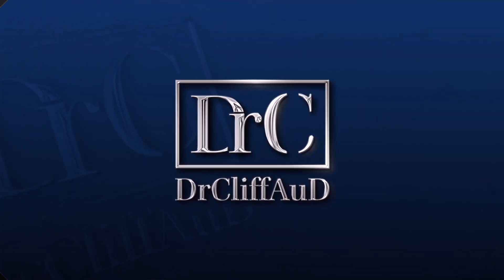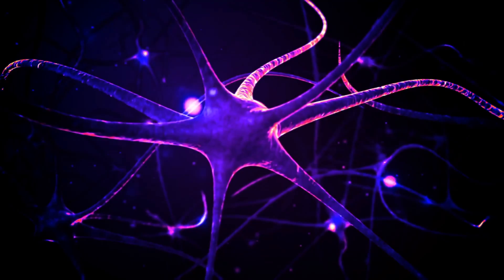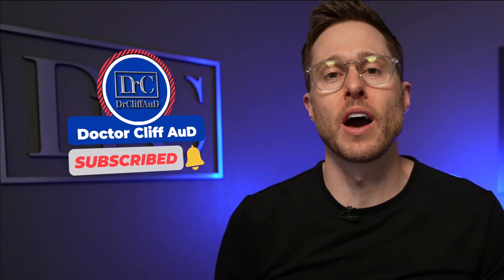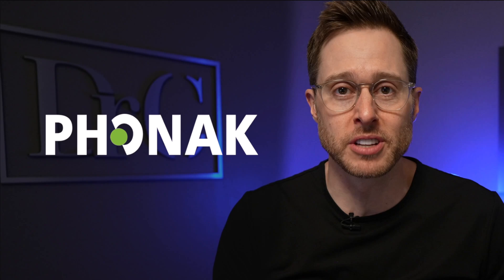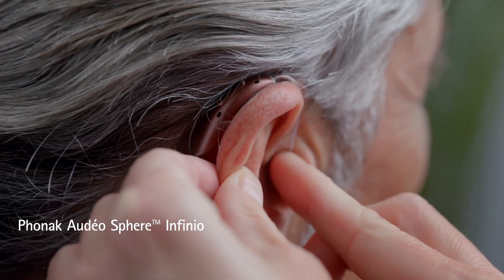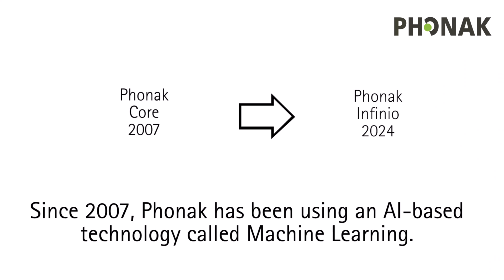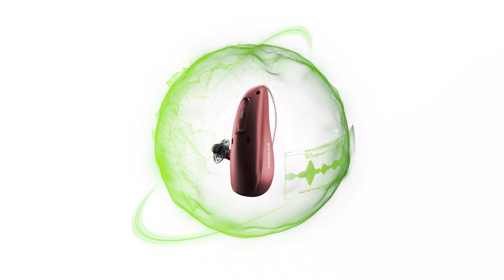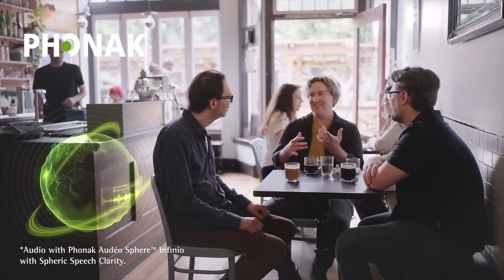How AI is Changing Hearing Aids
Your Hearing Aids are SMARTER than You!

In this video, Dr. Cliff Olson, Doctor of Audiology and founder of Applied Hearing Solutions in Phoenix, Arizona, explores the powerful intersection of neuroscience and AI technology in modern hearing aids. You’ll learn how AI—especially deep neural networks—mimics the way the human brain processes sound to significantly improve speech clarity, reduce background noise, and personalize your listening experience like never before.

For more information on AI & DNNs in hearing aids,

Artificial Intelligence isn’t just changing the world—it’s revolutionizing how hearing aids help you hear.

🔍 Topics Covered:

How human brains and AI neural networks are surprisingly similar
What deep neural networks actually do inside your hearing aids
How Phonak’s AI-powered DeepSonic Chip and AutoSense OS adjust settings automatically
Why the Phonak Audeo Infinio Sphere might be the smartest hearing aid yet
Real-world examples of AI enhancing your hearing in noisy environments

Whether you're an audiophile, a hearing care professional, or someone with hearing loss, this deep dive into AI-powered hearing aids is a must-watch!